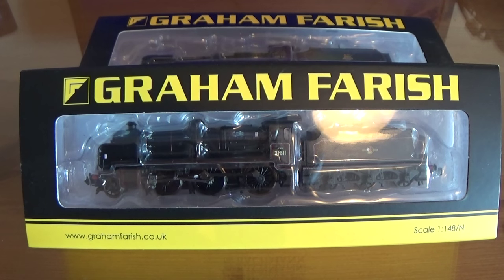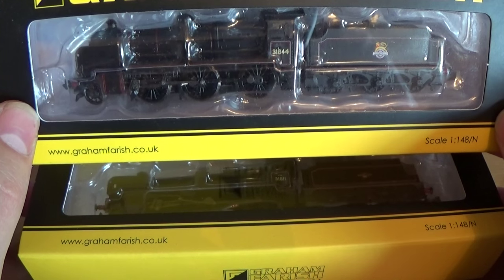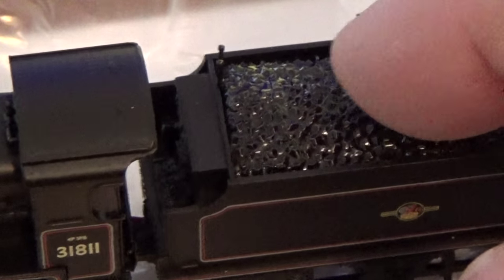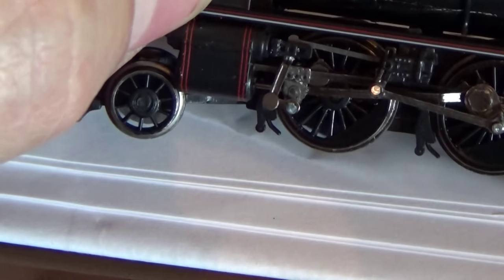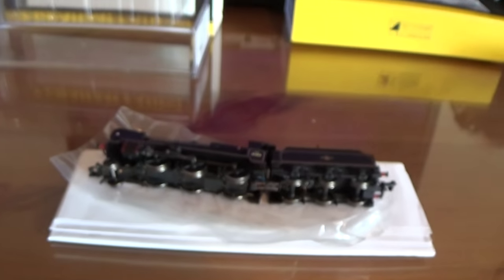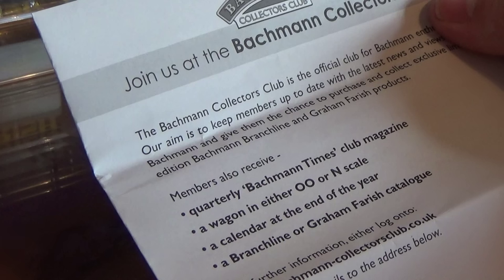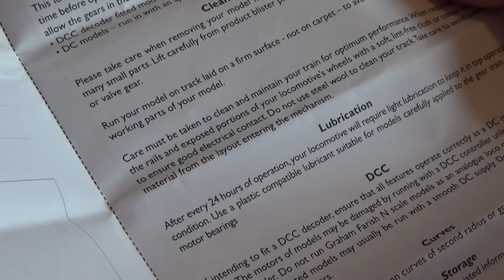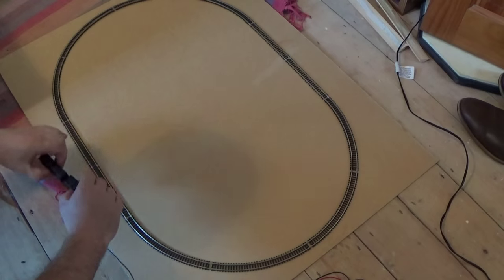Unboxing a Graham Farish N gauge/N scale "N" class loco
I bought two brand new Graham Farish "N" class locomotives in N gauge/N scale and this is me unboxing one of them for the first time, having a look at what is included and putting it on my test track for some running-in before fitting a Lenz silver mini decoder.